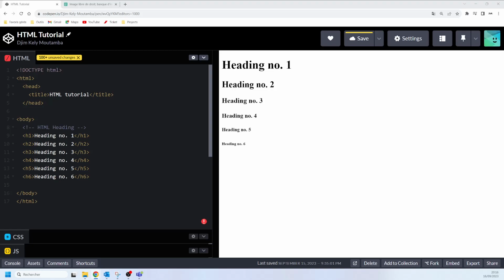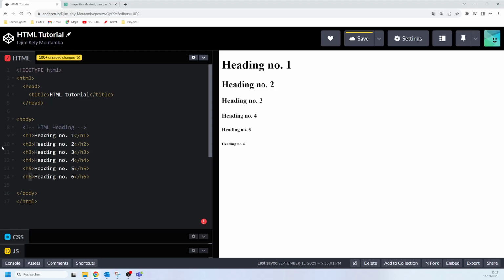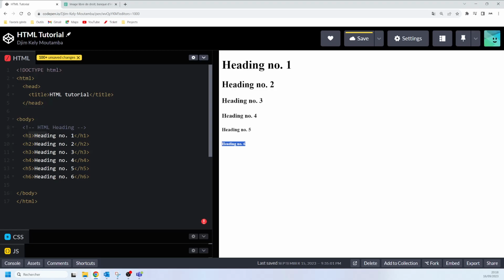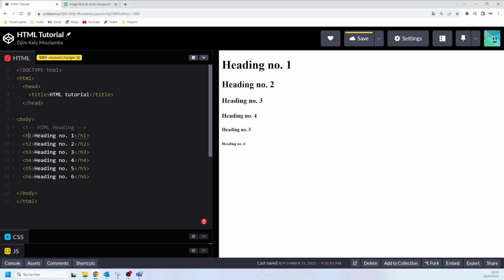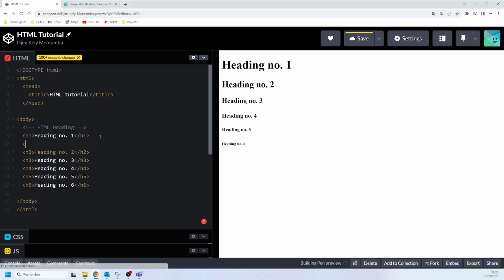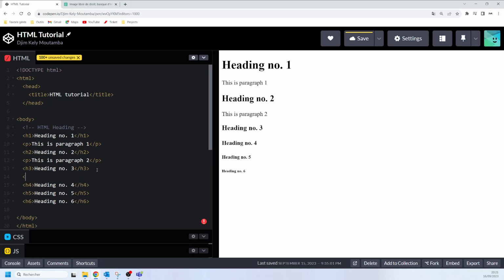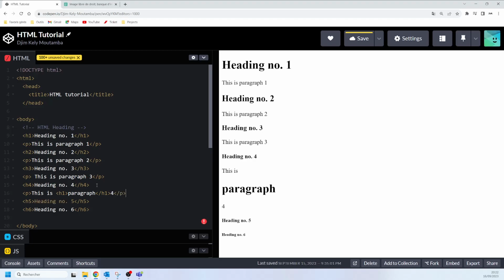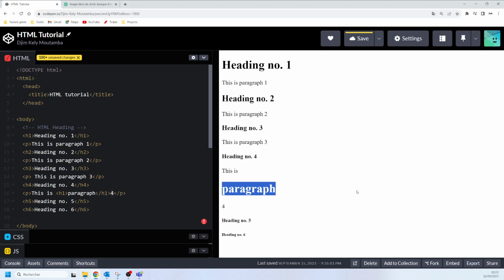HTML Tutorial #6 - HTML Heading | h1 to h6 Tags Explained